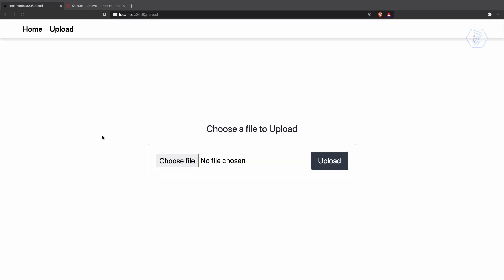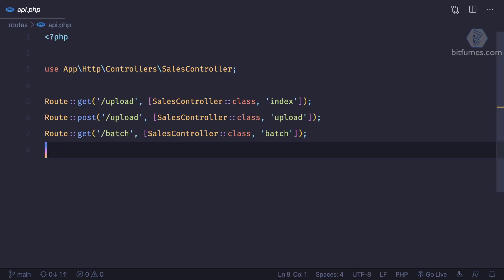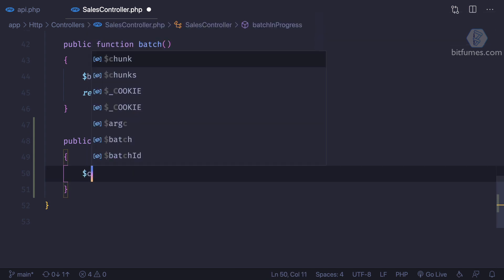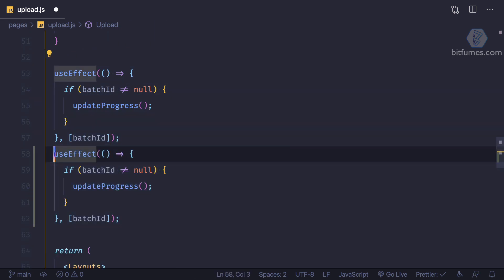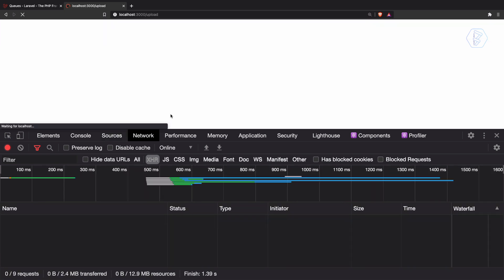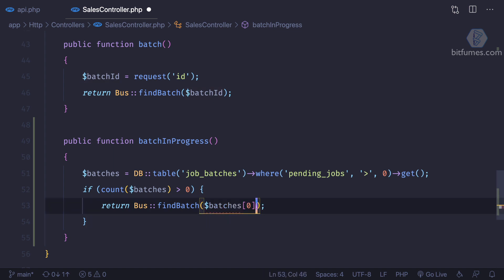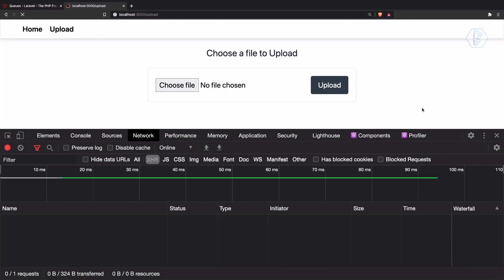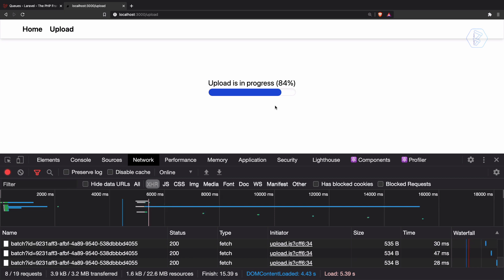15. Laravel Job Batching | Upload million records | Upload progress after refresh